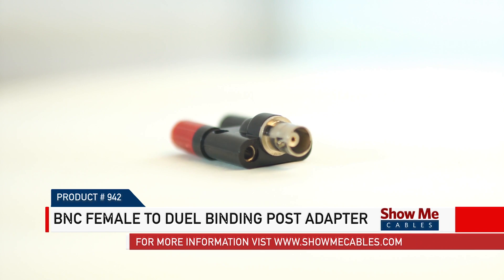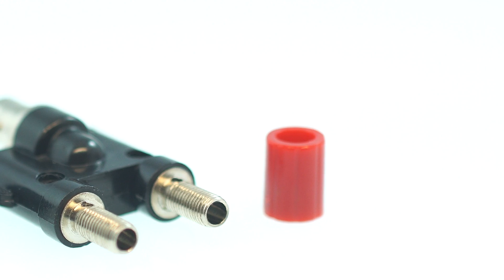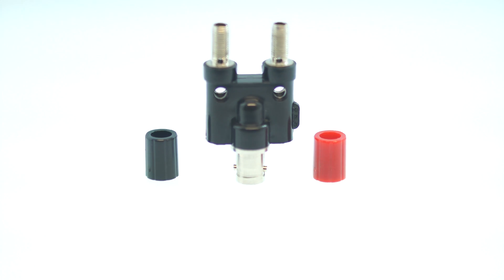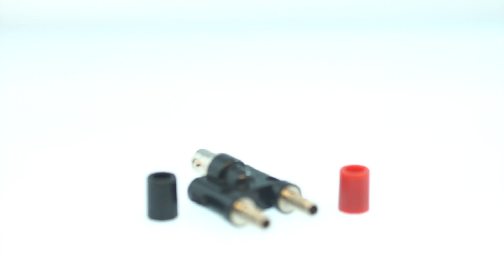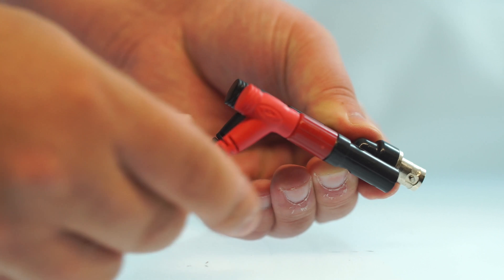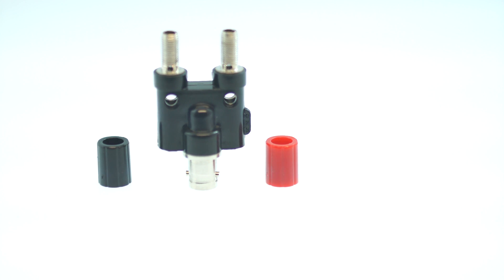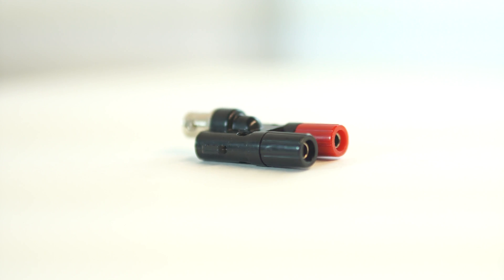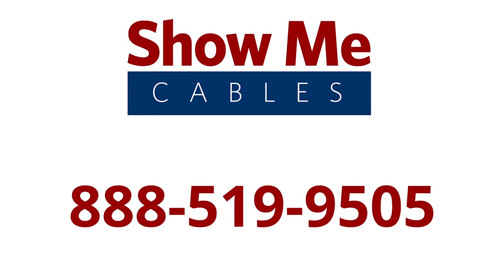BNC Female to Dual Binding Post adapter # 942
This is the BNC Female to Dual Binding Post adapter # 942

It features a BNC Female connector on one side.  And two binding posts on the other side.

The adapter is made with a nickel-plated, metal construction and a lightweight plastic body for maximum signal strength and durability.

The adapter will allow you to connect between equipment that uses BNC and wiring with Banana Plugs.  This is most frequently used in labs for testing purposes.

It features Red and Black color coding to make identifying your connections as easy as possible.

The BNC Female to Dual Binding Post adapter is a quick and easy solution for your cabling projects.